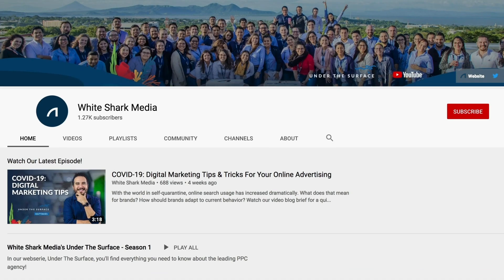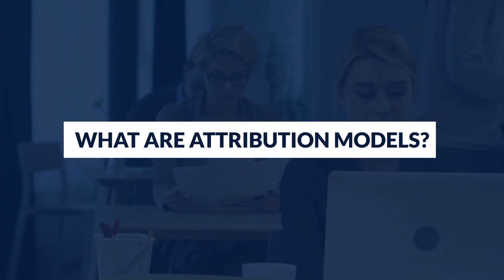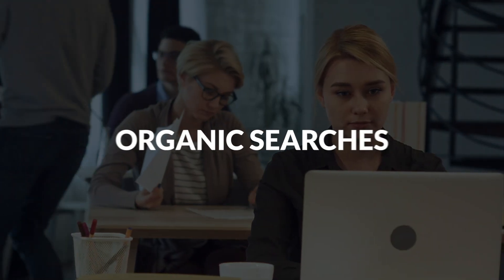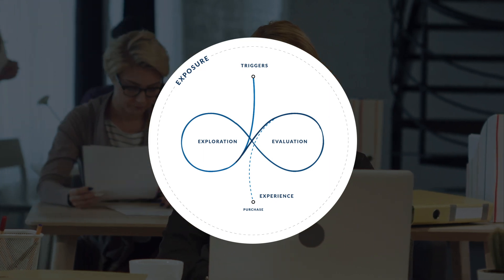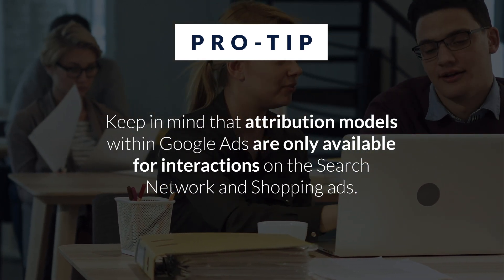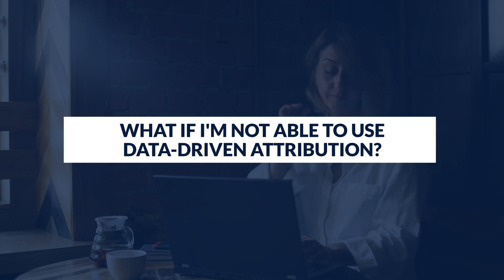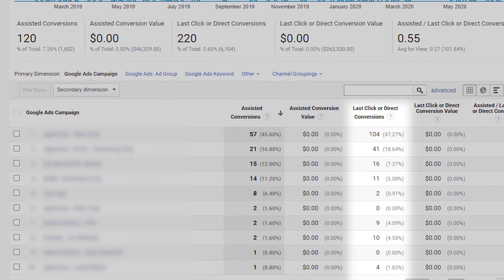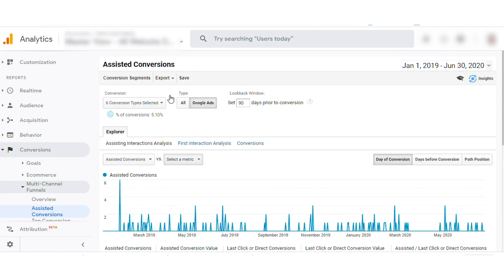Analyzing Attribution Models in Google Ads and Google Analytics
Analyzing Attribution Models in Google Ads and Google Analytics may be tricky. After all, we have different opinions about this highly debated topic. In this video, we go over the six types of attribution models:

- First Click
- Last Click
- Linear Attribution
- Time Decay
- Position Based
- Data-Driven Model

We will also share some tips to choose the best attribution model for your brand during specific situations and business goals. And some guidelines to help you figure out the best attribution model for your Google Ads campaigns as well as your overall marketing strategy based on Google Analytics data!